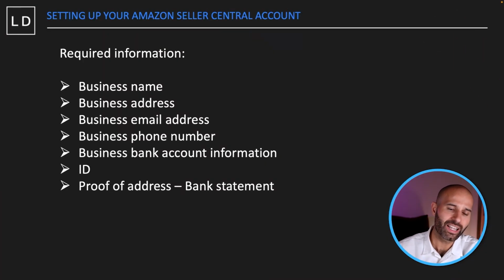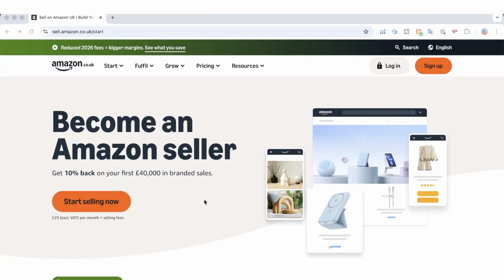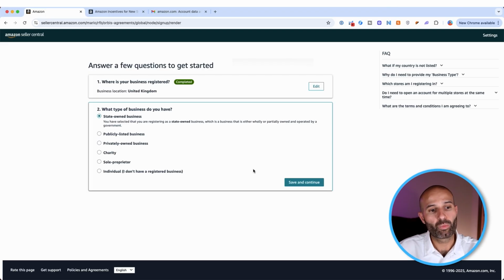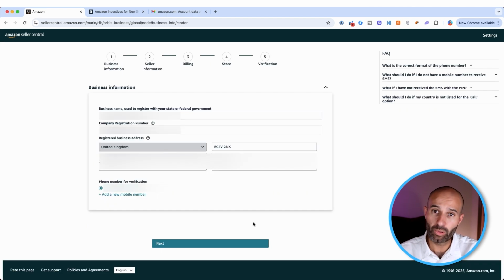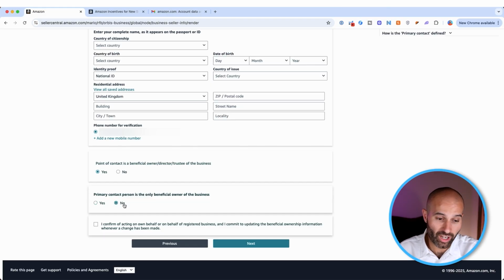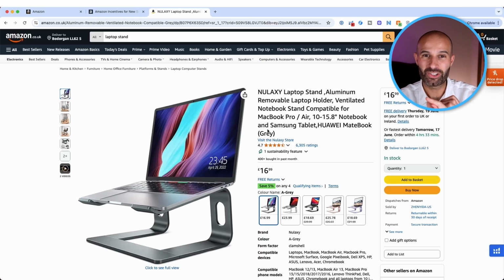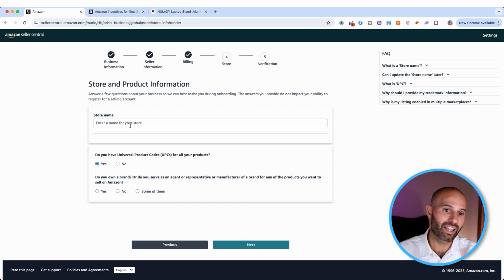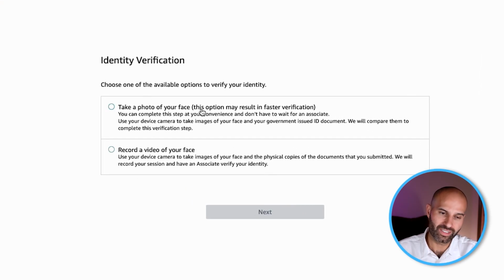How To Set Up a Amazon Seller Central Account 2026 | Full Tutorial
🔹 PRODUCTS 🔹

🔹 CONNECT 🔹

- Get a FREE Valuation

- 20%+ OFF

- $20 Discount

* Simply deposit £100 into your account within 30 days to qualify

- £1000 FREE international transfers